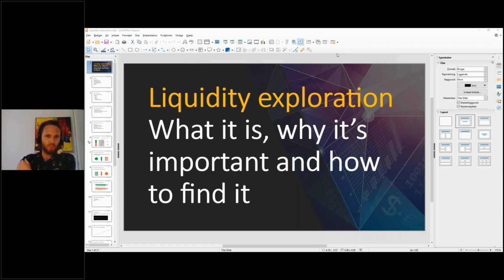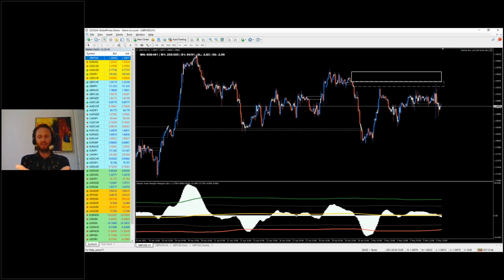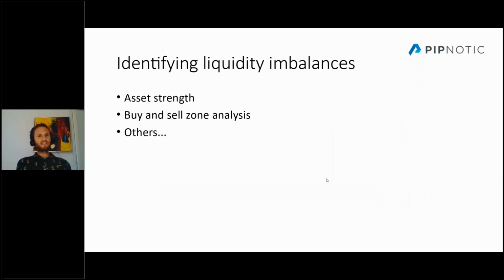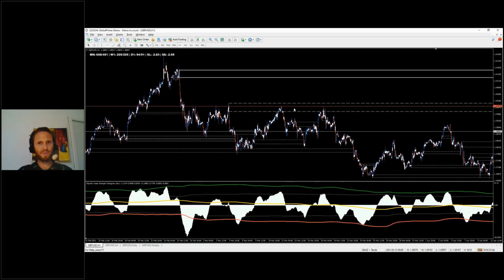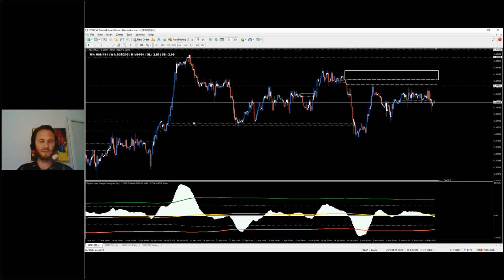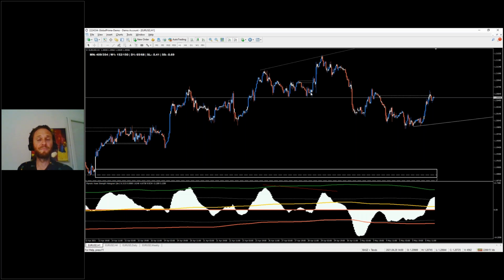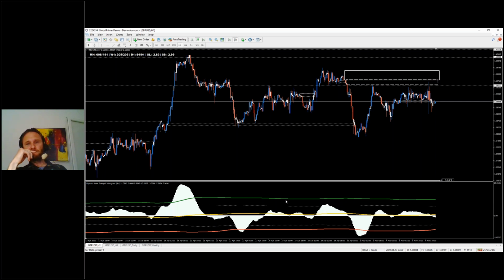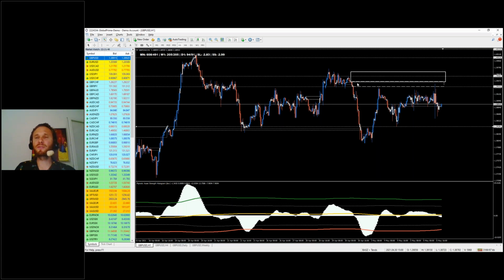How to use the pipnotic-indicator